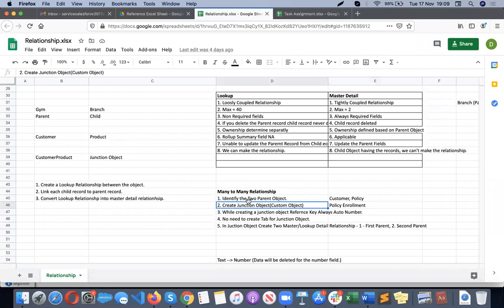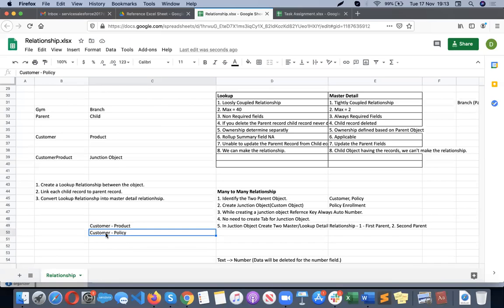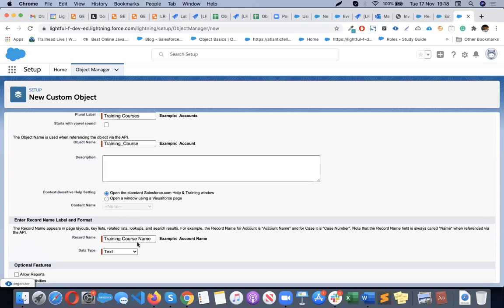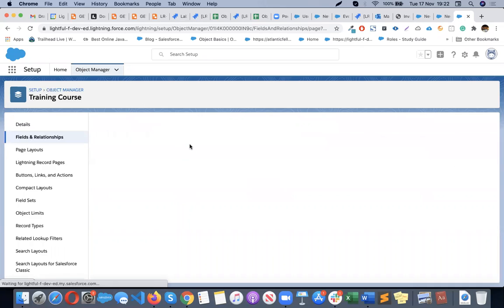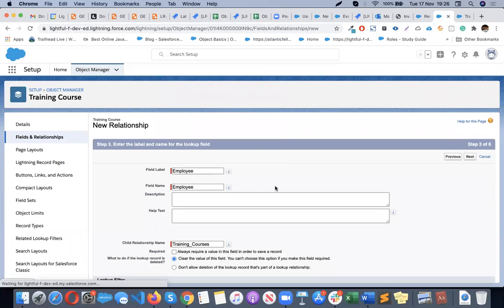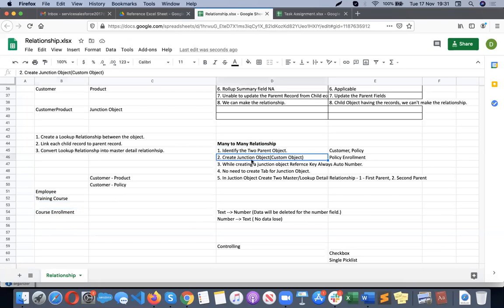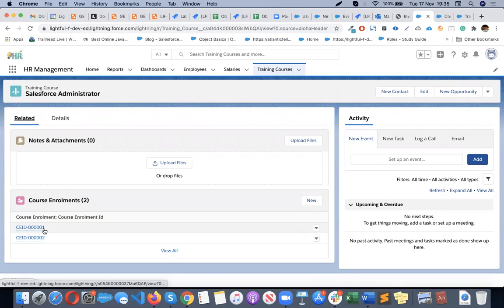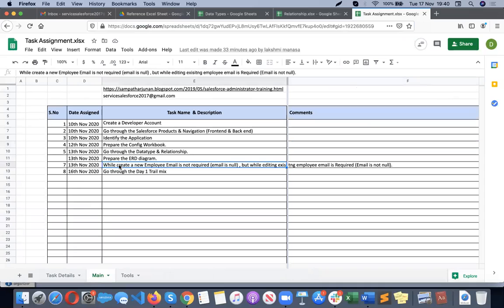2020 11 17 (Nov 2020)